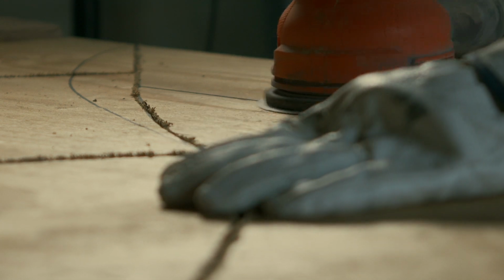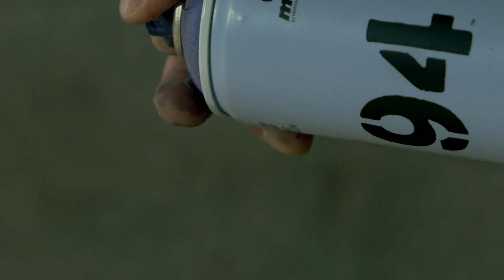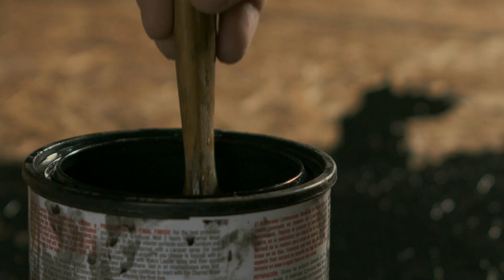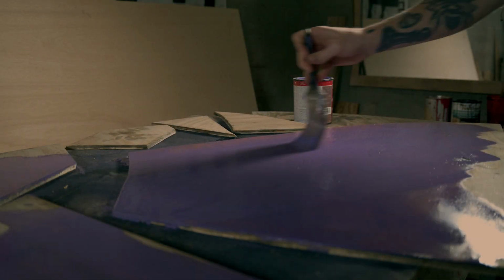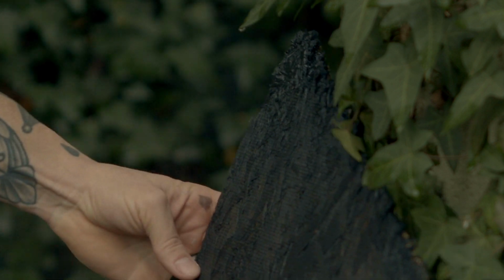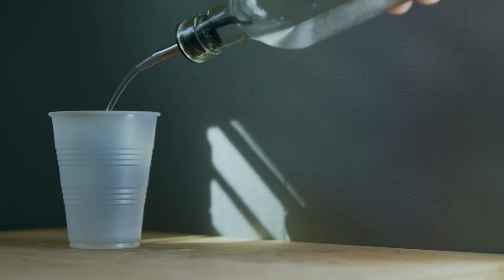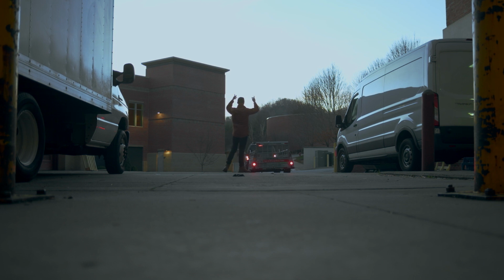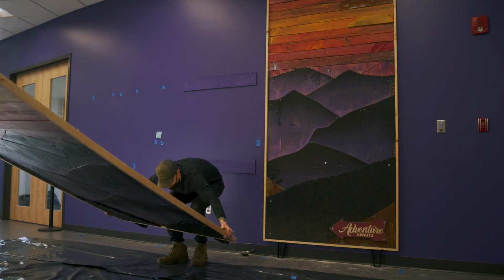CALM Collective | Western Carolina University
CALM Collective features Corban Lundborg, an artist and maker based in Atlanta, Georgia. Corban was commissioned to make a mural for the university center out of recycled materials, in this video he shares his process.